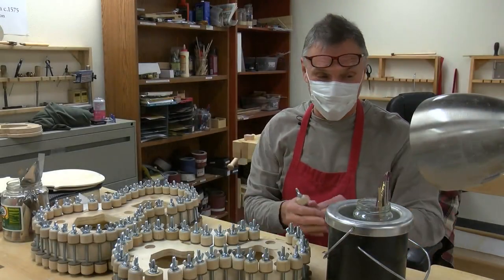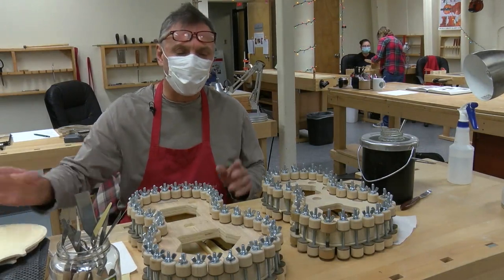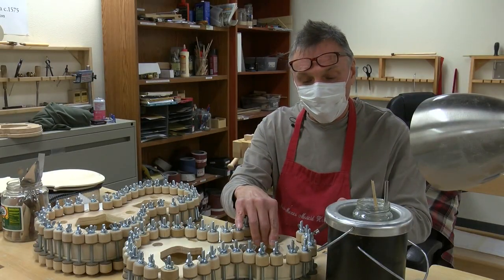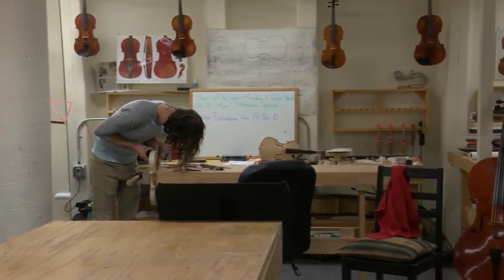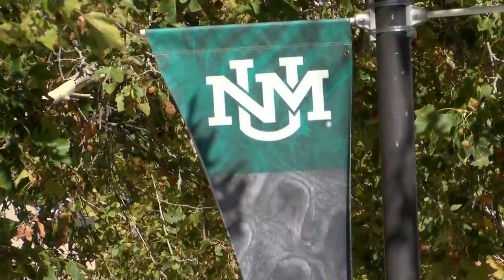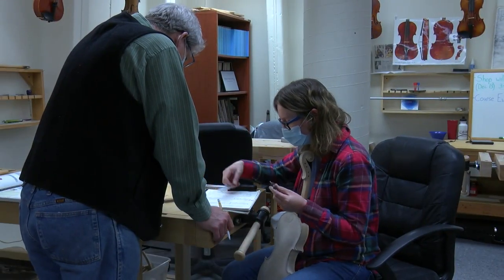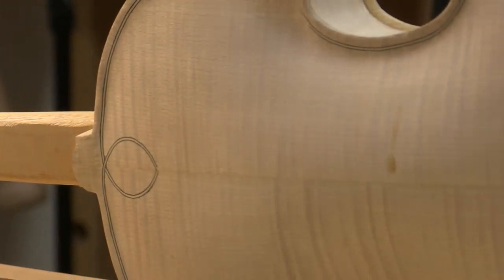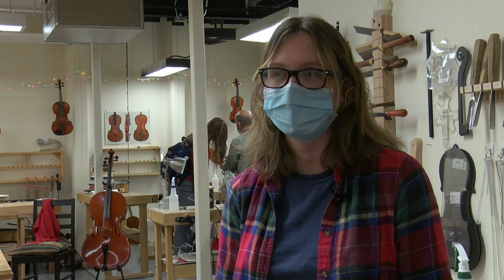UNM offers unique violin making course